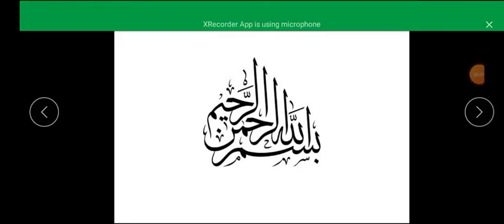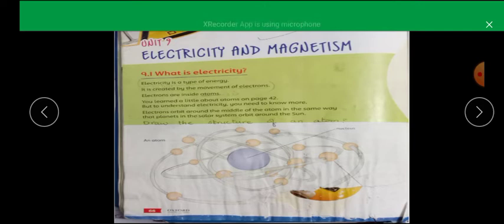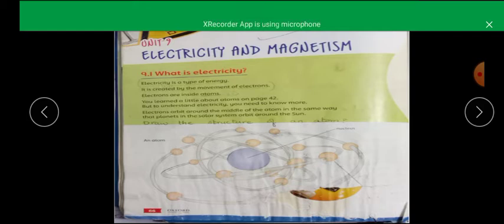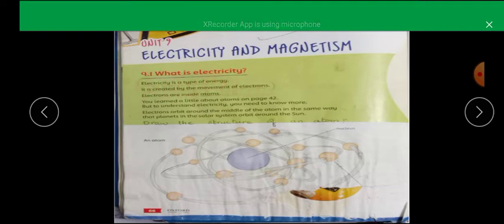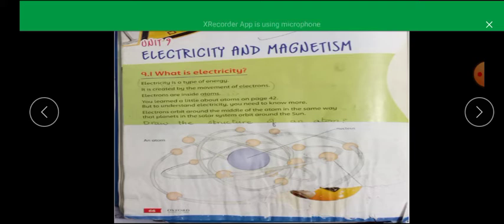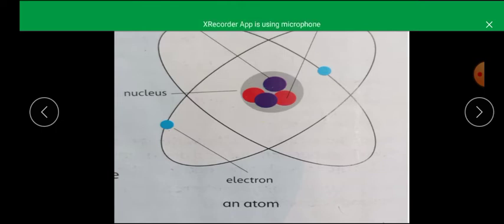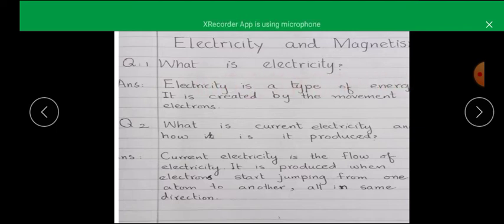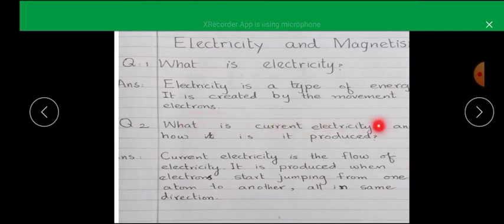class 4 sci lec 1